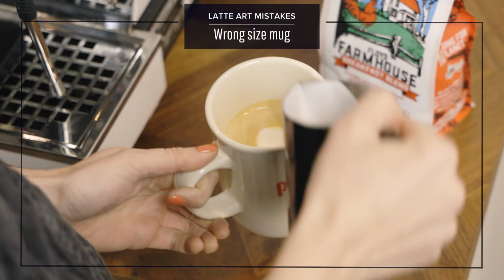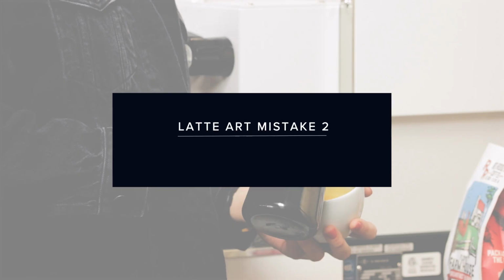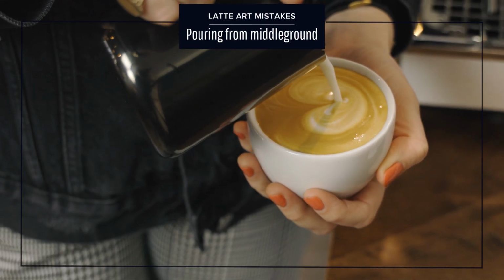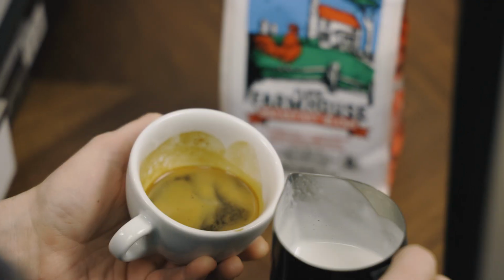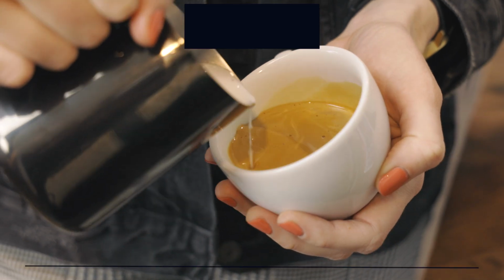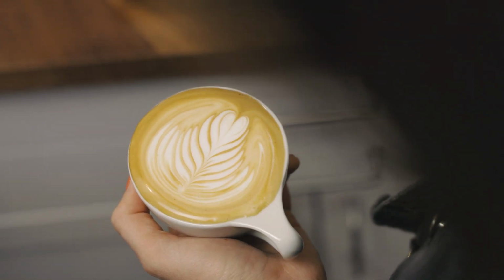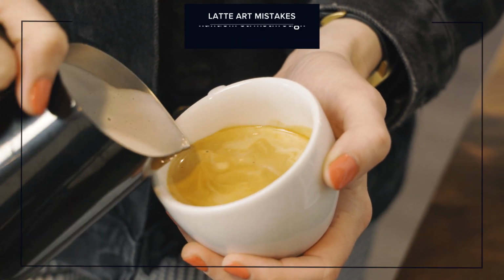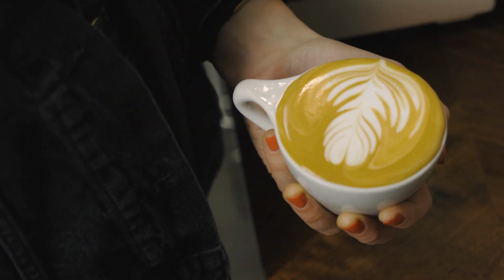The Top 6 Latte Art Mistakes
By now maybe you're on your way to becoming a milk steaming pro but you still can't quite pour a heart that makes your crush swoon. Don't worry, you're not alone.

Sam breaks down the six areas that baristas struggle to overcome in their mastery of latte art, so you can finally nail that drink presentation on the bar.

:39    - Your pitcher and mug
1:44  - Pour height and timing
2:35  - Commitment issues
3:43  - The wiggle
4:36 - The strikethrough
5:55 - Two cups, one pitcher

And if you haven't already, please make sure you watch our milk steaming mistakes video first!